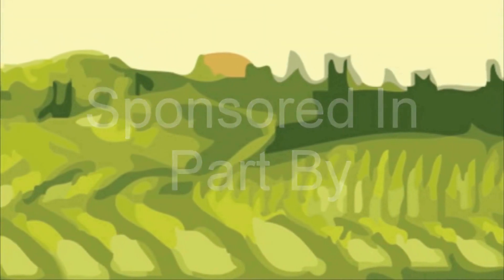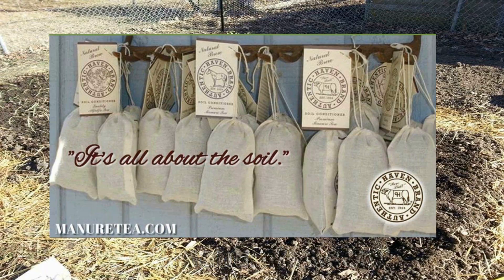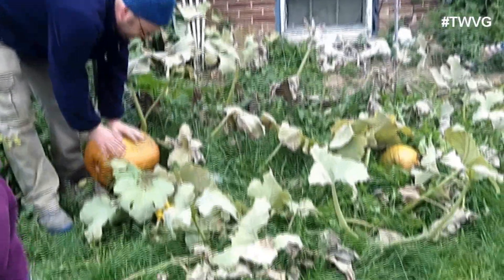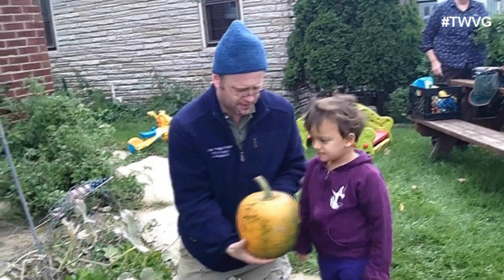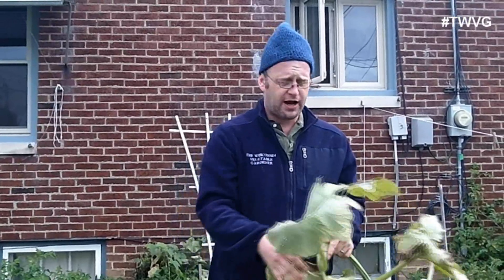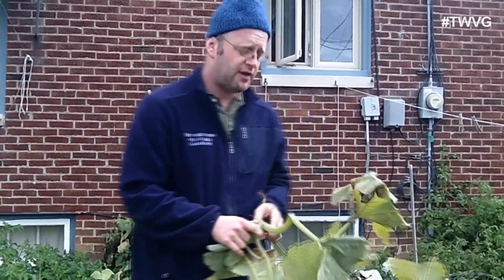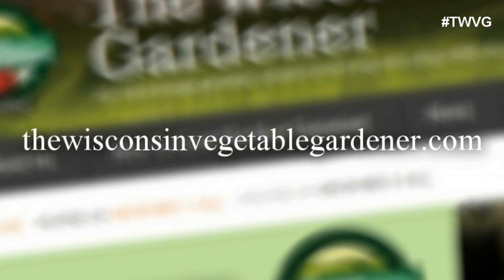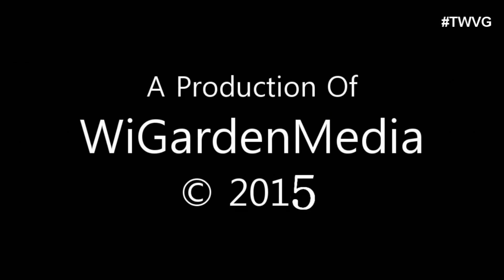Pumpkin Harvest with Kids and Planning, Planning, Planning - The Wisconsin Vegetable Gardener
Harvesting pumpkins with kids, planning for next year and more.